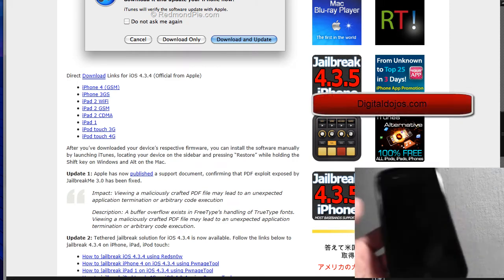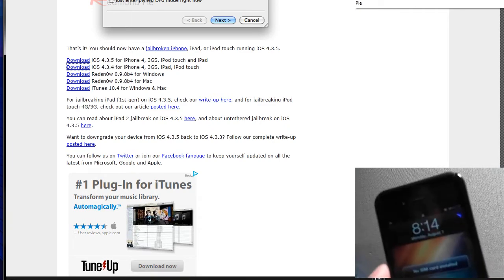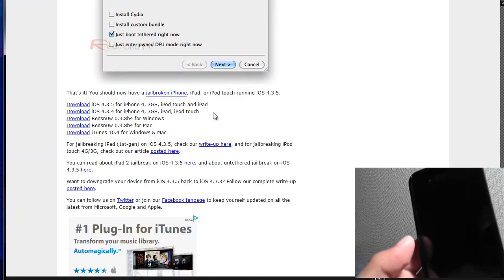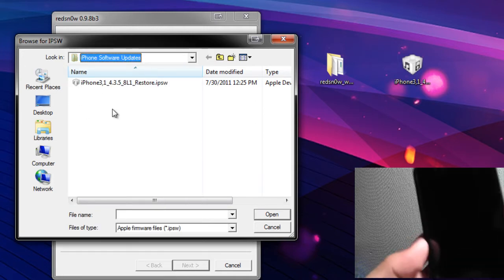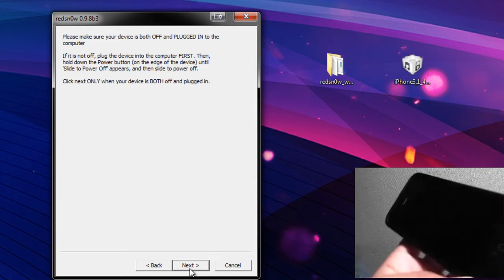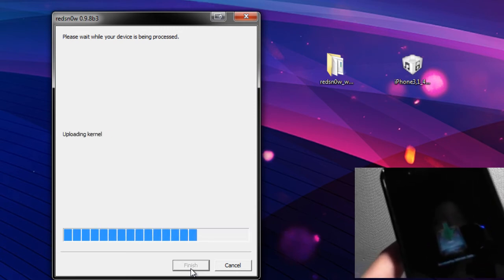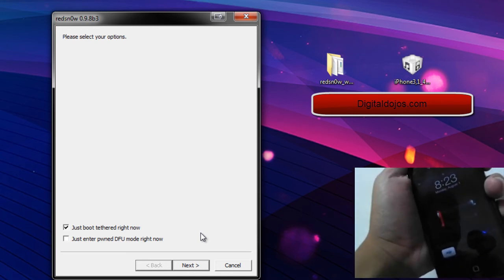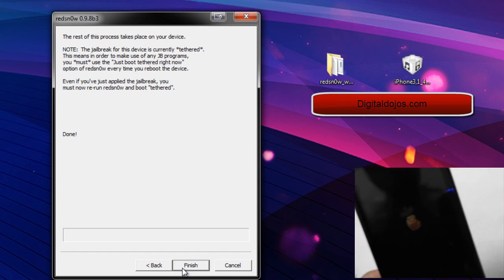How To: Jailbreak iOS 4.3.5 (Tethered iPhone / iPod)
Tethered Jailbreak for iOS 4.3.5